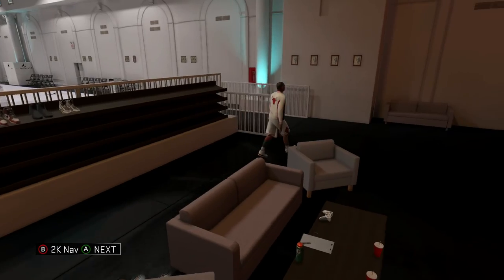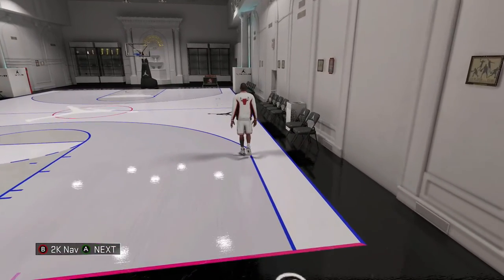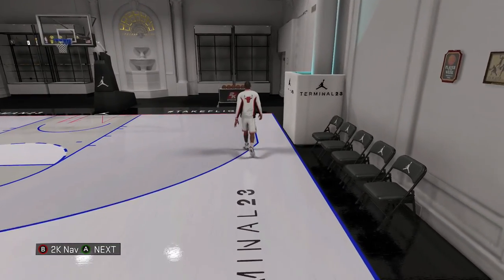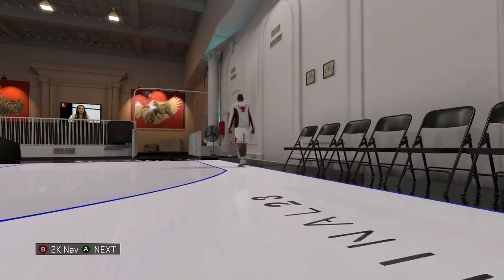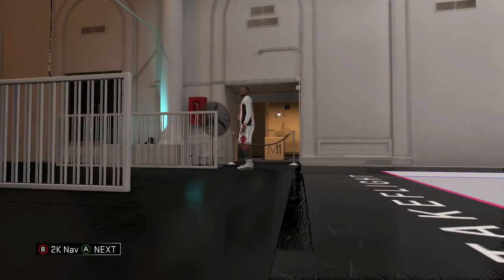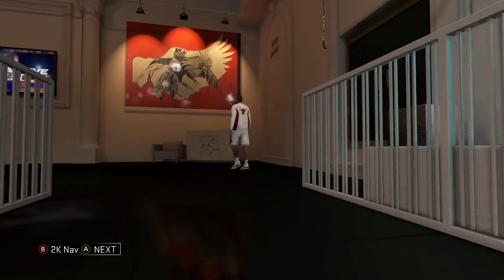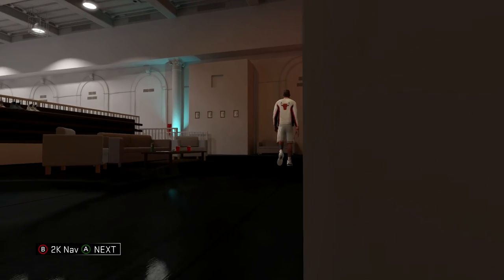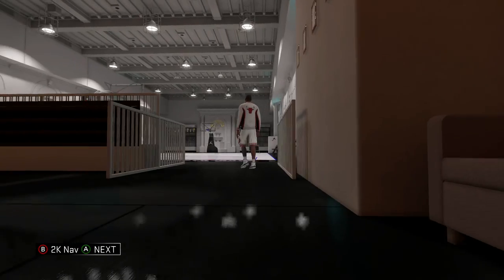NBA 2K16: HOW TO GET TERMINAL 23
I know its late to put this video up, but I've been getting a lot of questions of how I got it! So heres a quick guide on how to do it!

Add me on Xbox:
GT: tylawson3